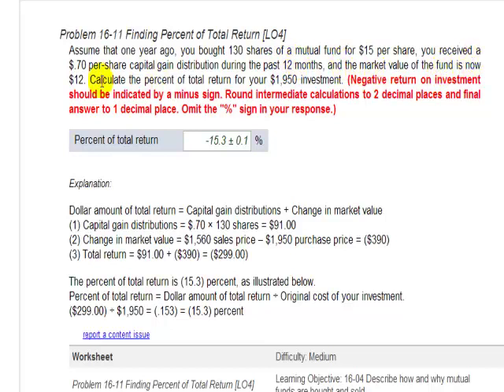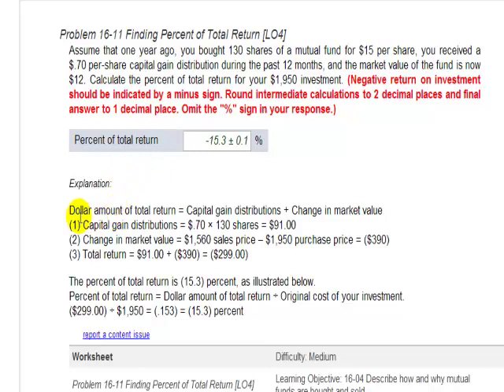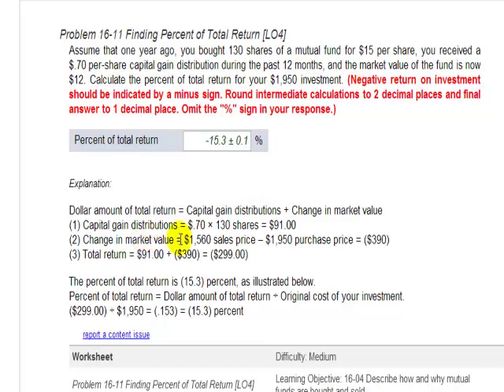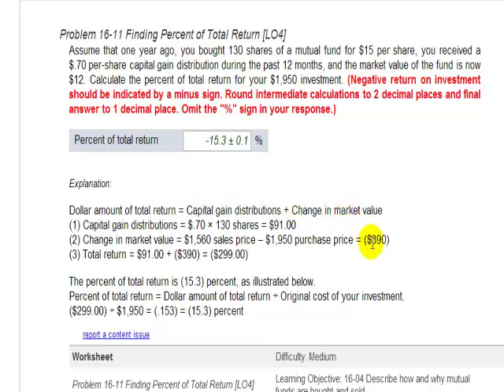BAS120 P16 11